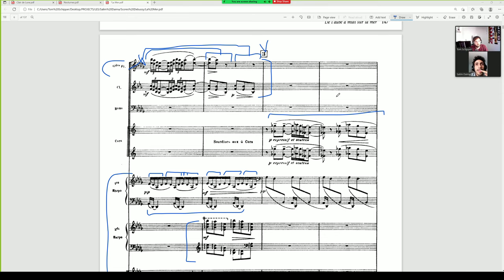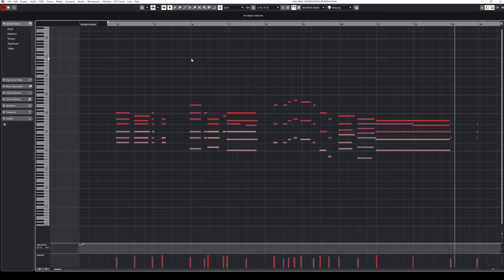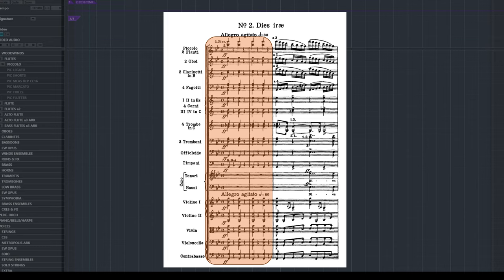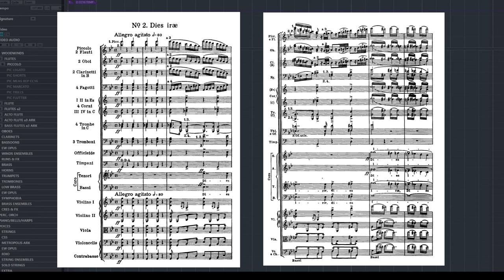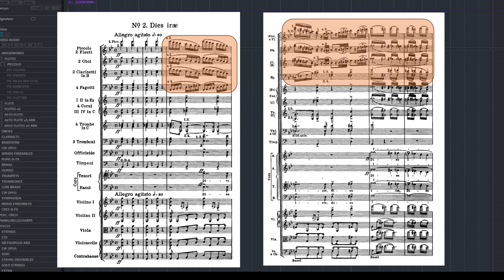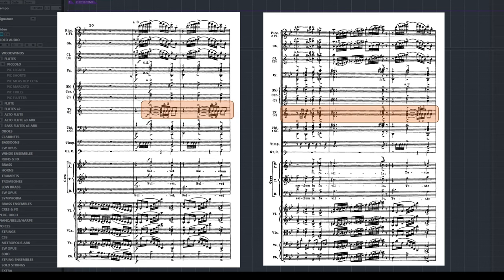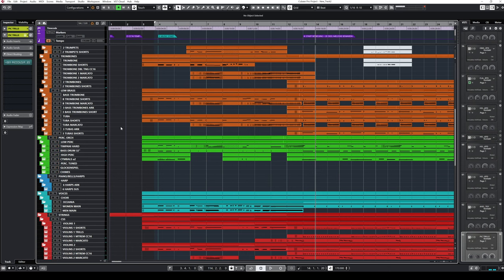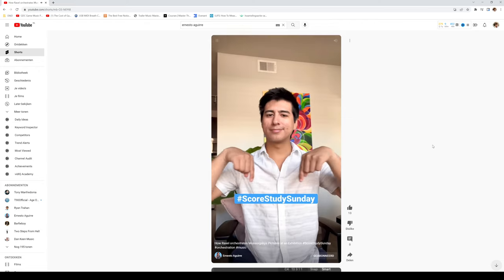How to Apply Score Studying to Virtual Orchestration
Are you struggling to apply score studying to virtual orchestration? Applying the techniques you learn from studying scores to your DAW can be challenging. In this video, I go over how I do this through an example of a piece I wrote!

00:00 - Introduction
00:45 - The Choir Phrase
01:22 - The Inspiration
01:57 - Opening Chords
03:28 - Doubling the Choir with Brass
04:20 - Woodwind Runs - Yes or No?
05:18 - Creating Forward Momentum with the Brass
06:09 - Percussion
06:34 - Conclusion